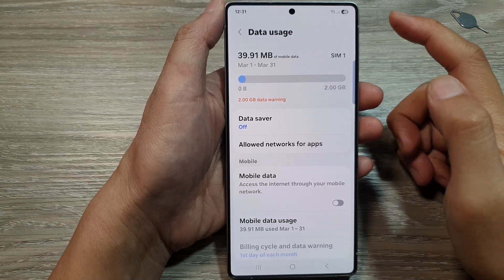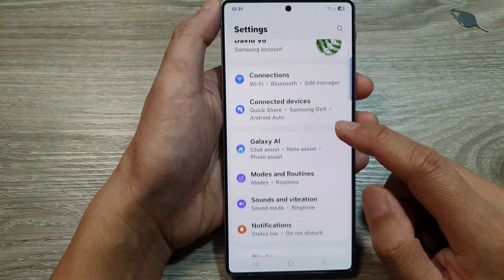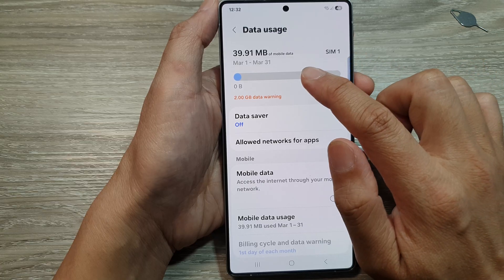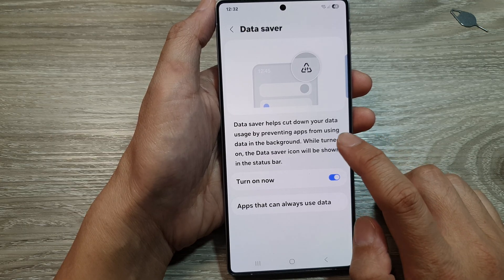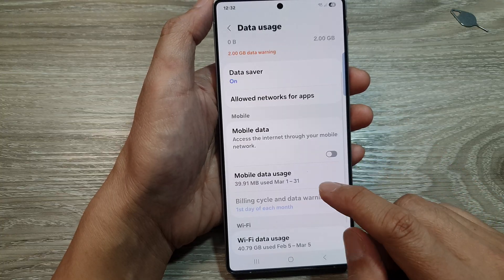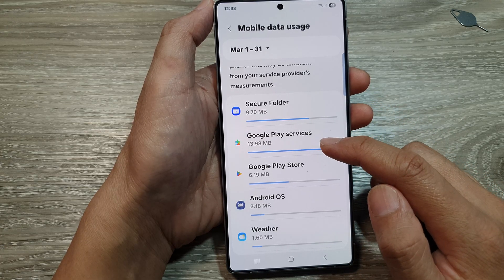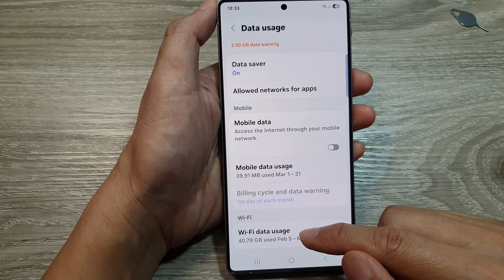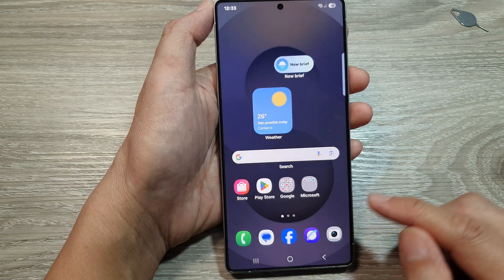How to 📊 View and Monitor Your Data Usage on Galaxy S25!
Need to keep track of your mobile data? 📊 On your Samsung Galaxy S25, you can easily view and monitor your data usage, helping you stay within your data limits. Follow these simple steps to check how much data you’ve used and set alerts if needed!